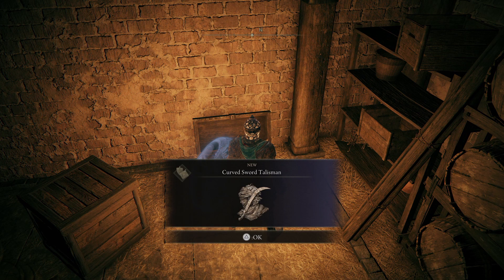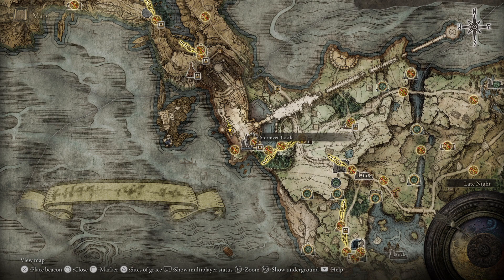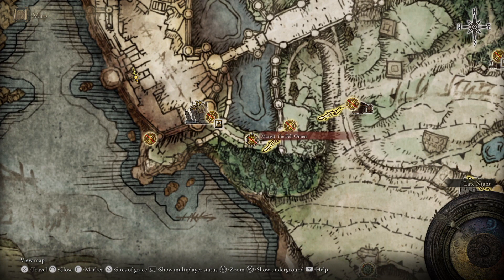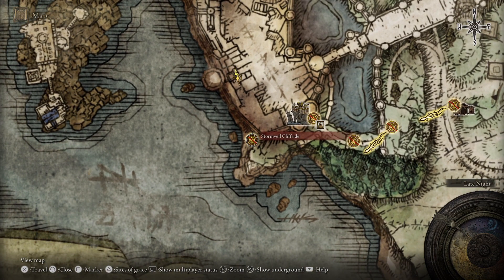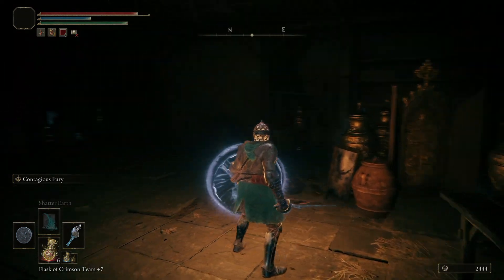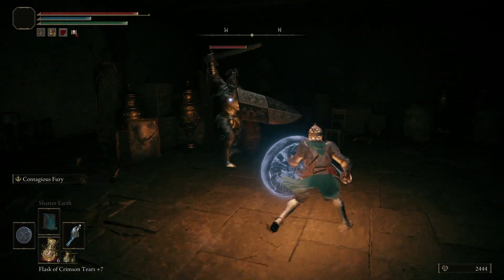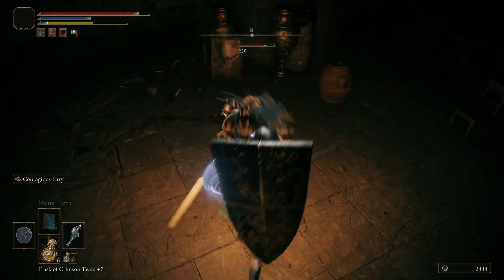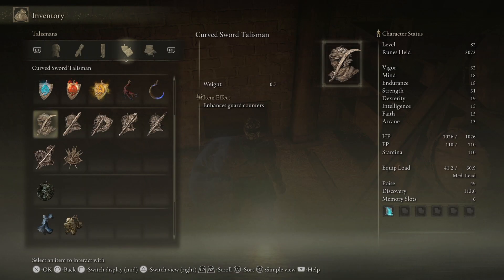How to get the CURVED SWORD TALISMAN in Elden Ring - Map Location - STORMVEIL CASTLE - Rare Items